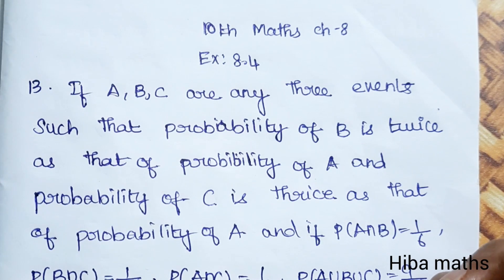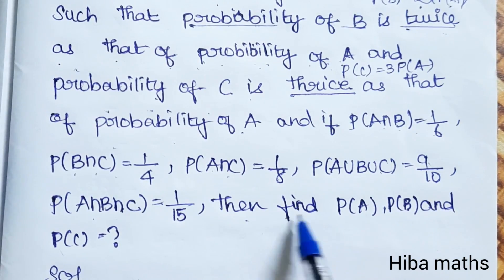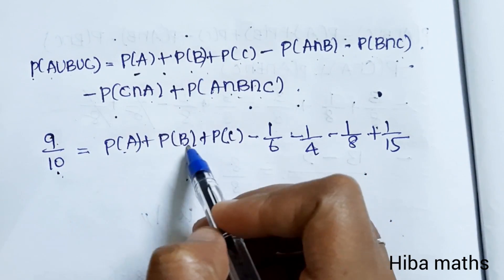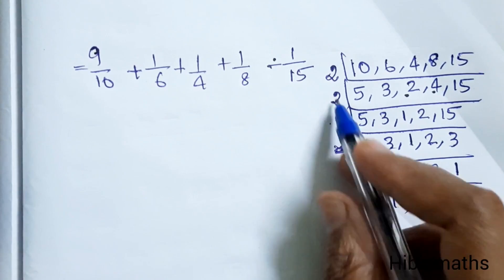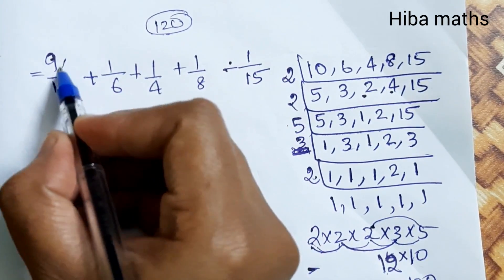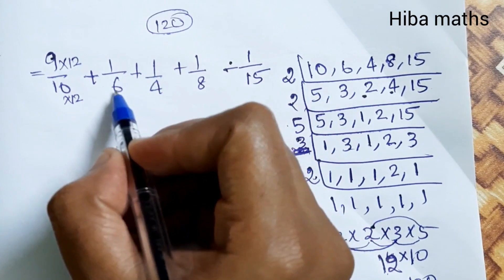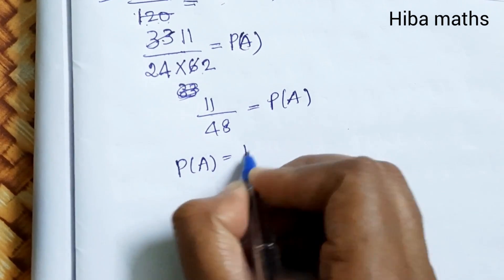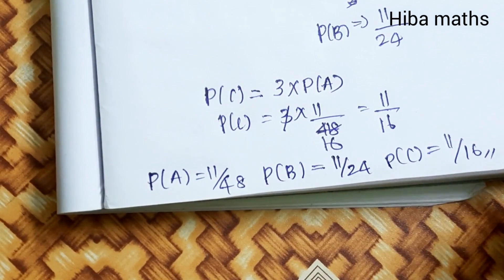10th maths chapter 8 exercise 8.4 question 12 | tn samacheer hiba maths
10th maths chapter 8 exercise 8.4 question 12 | tn samacheer hiba maths